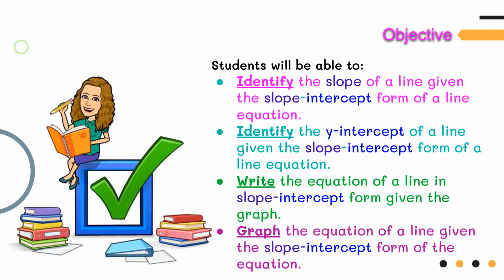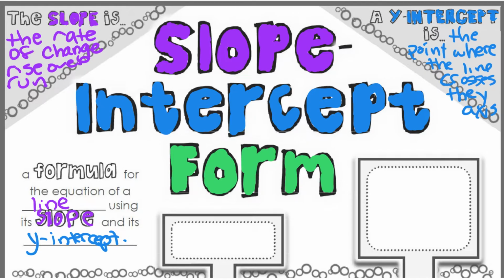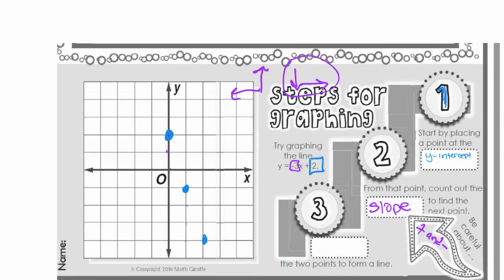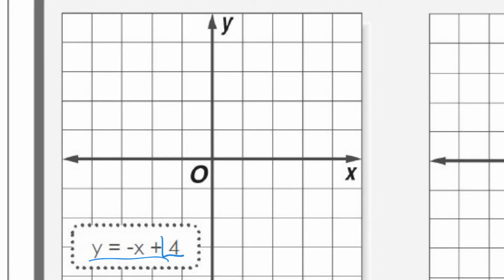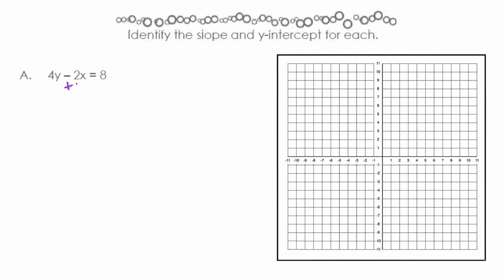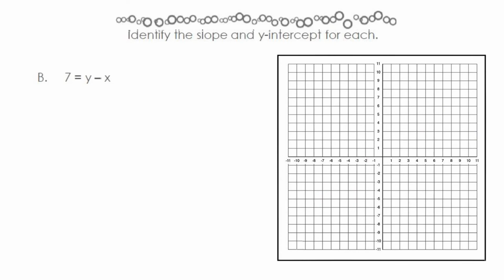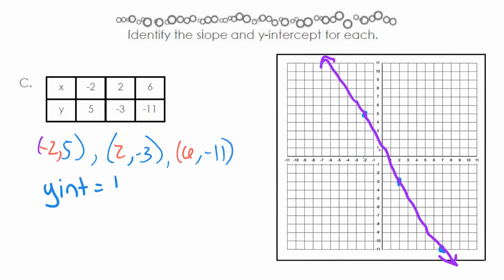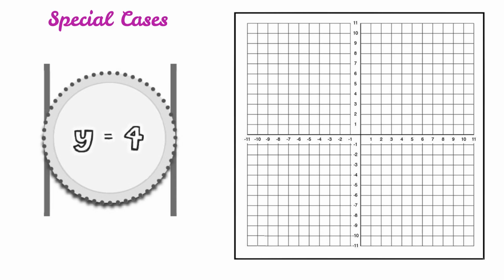201C - slope intercept form of a line equation